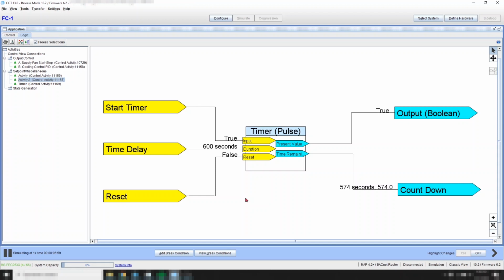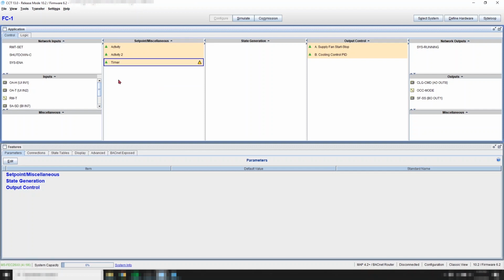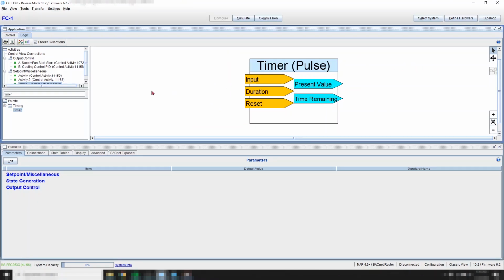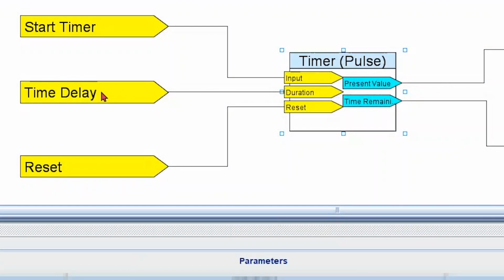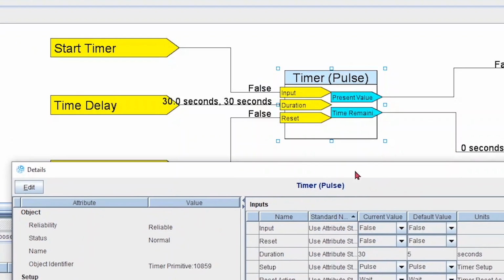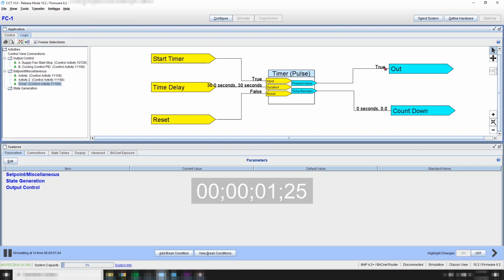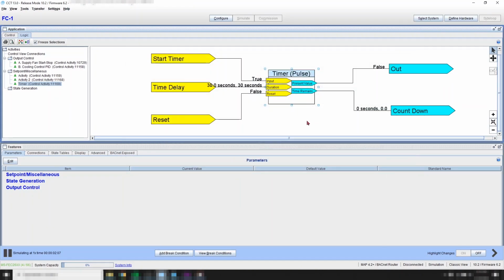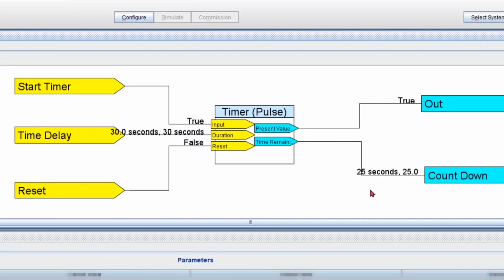CCT Timer Countdown. Johnson Controls Tutorial.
In this quick video tutorial, I will be showing you a hidden trick Timers have in Johnson Controls CCT. This video will show you how to setup your timer so you can actually countdown the time remaining; a very useful feature that you can map as a point in Metasys.

Follow me for more training videos on the Controller Configuration Tool.